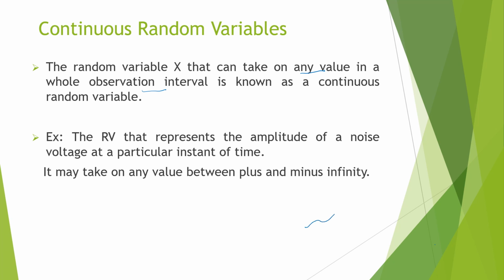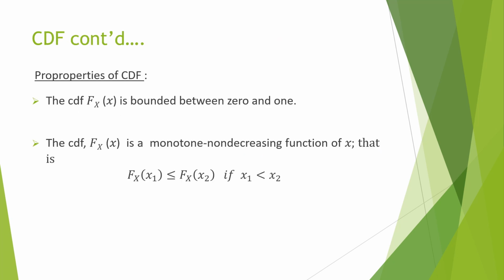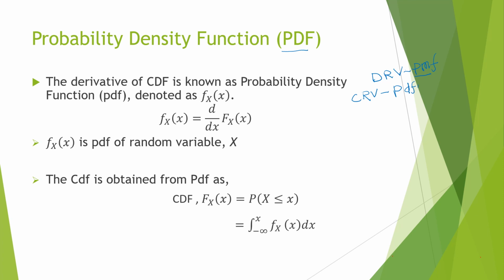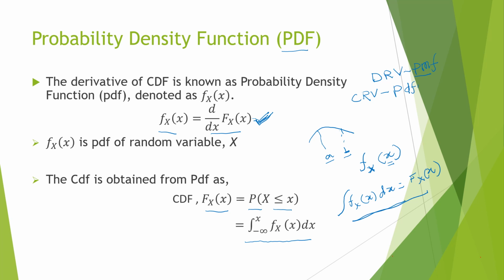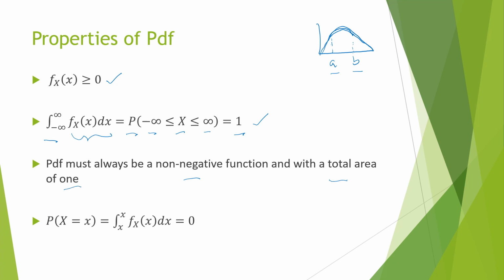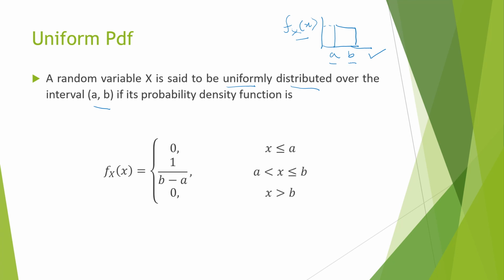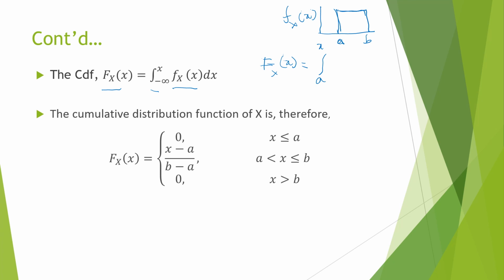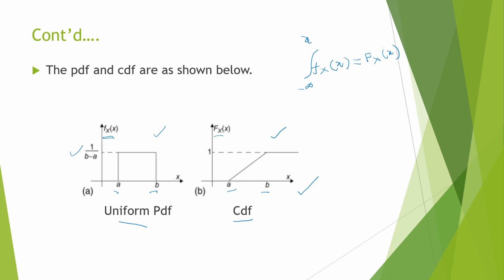Random Variables & Processes 3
This video presents the idea of a continuous random variable. Two essential functions are explained: the Cumulative Distribution Function (CDF) and Probability Density Function (PDF) of a continuous random variable. An example is given on the uniform pdf.